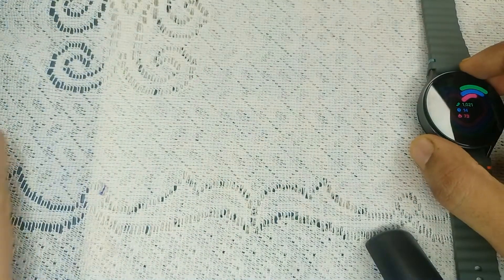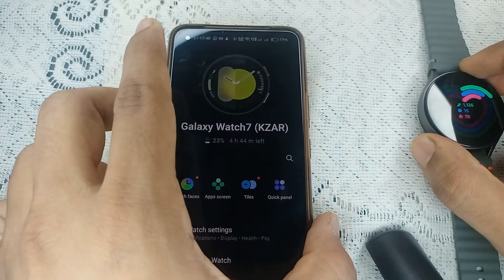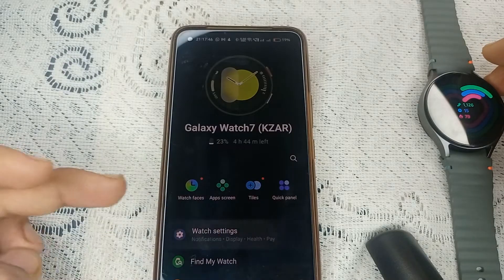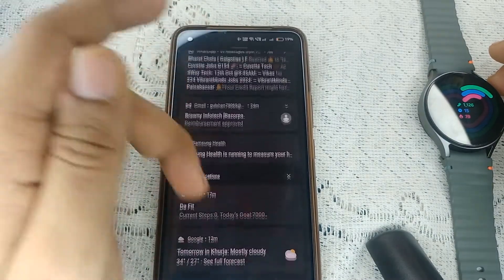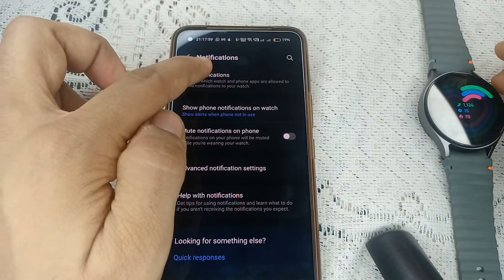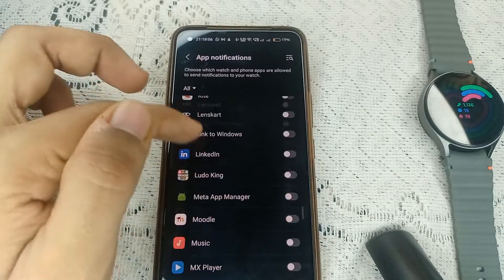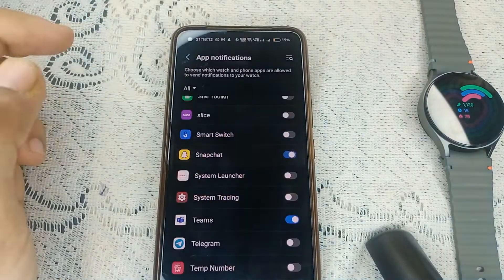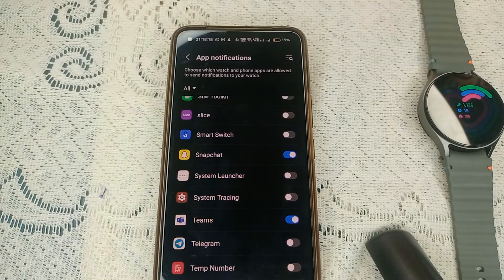How To Get Snapchat Notifications On Samsung Galaxy Watch 7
In this informative video, we will guide you through the process of enabling Snapchat notifications on your Samsung Galaxy Watch 7. Discover the necessary steps to ensure you never miss an important message or update from your Snapchat account while enjoying the convenience of your smartwatch.